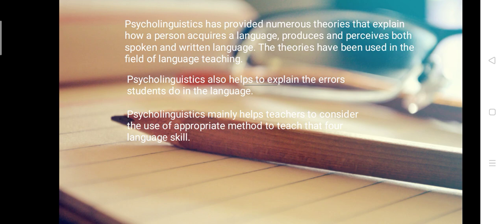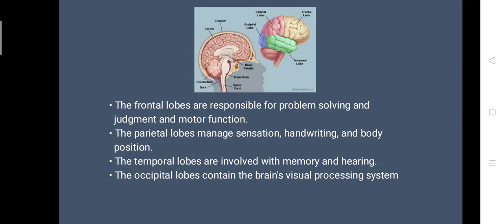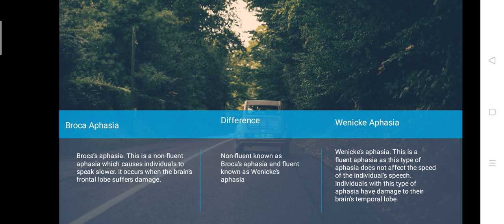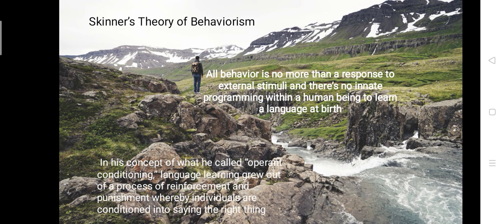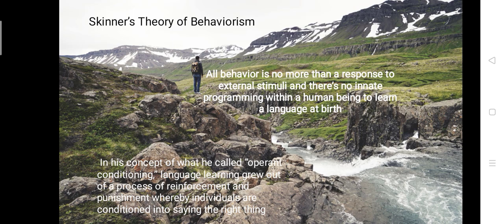Psycholinguistics - Mid Test